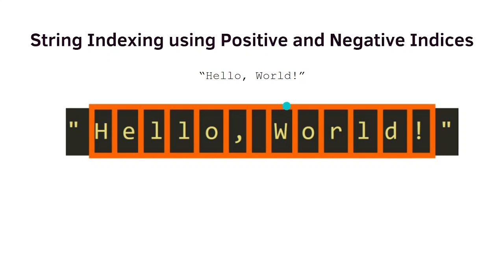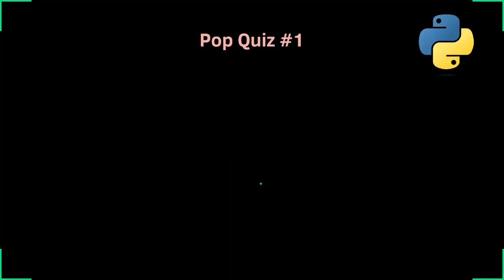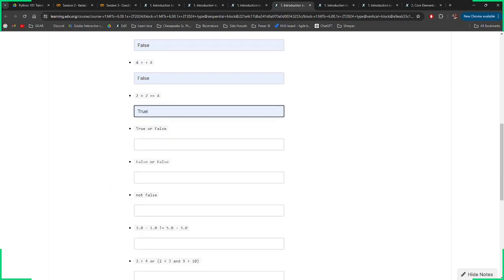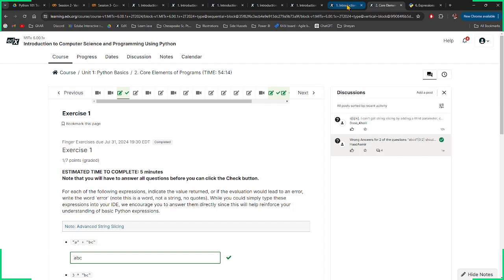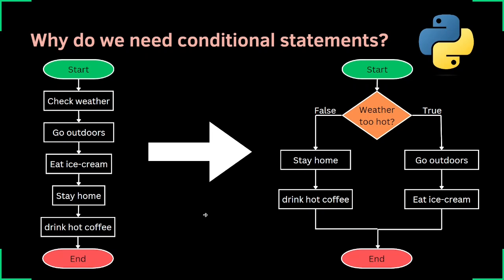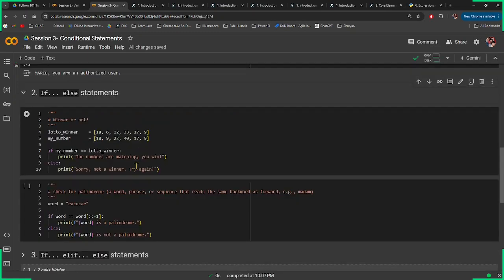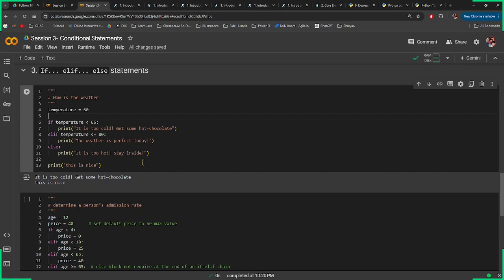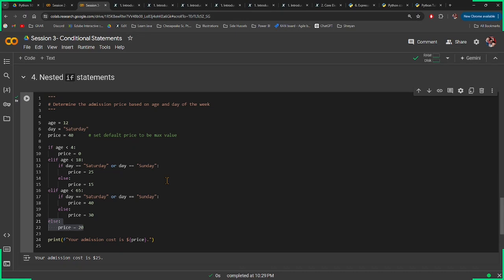Python 101, Session 3: Indexing, Slicing and Conditional Statements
Indexing, Slicing and Conditional Statements for beginners in Python